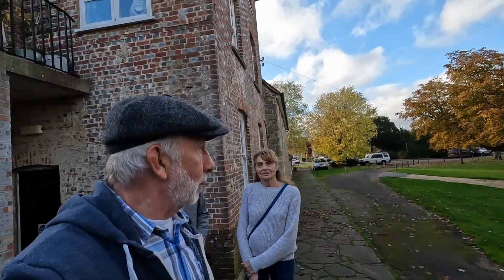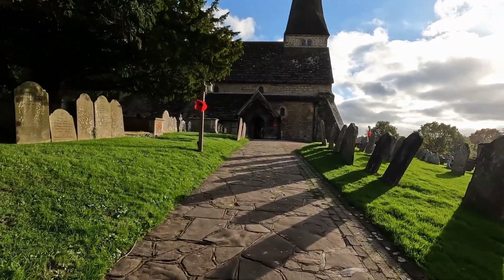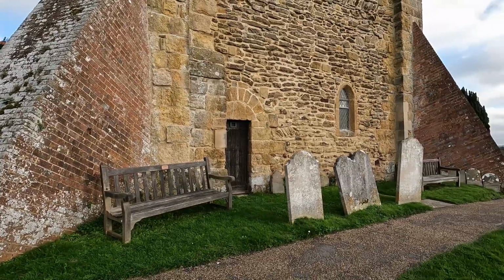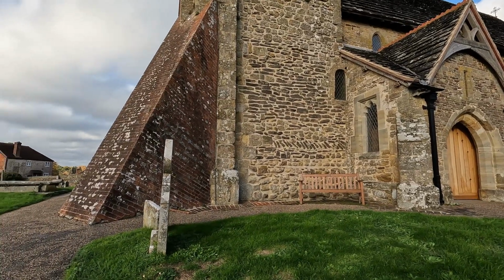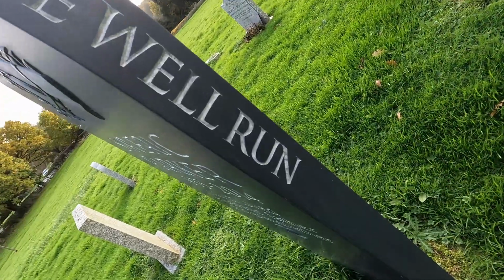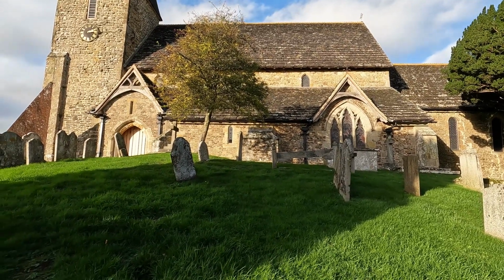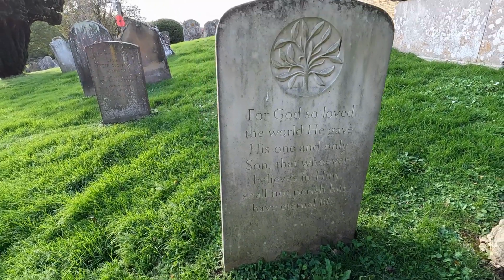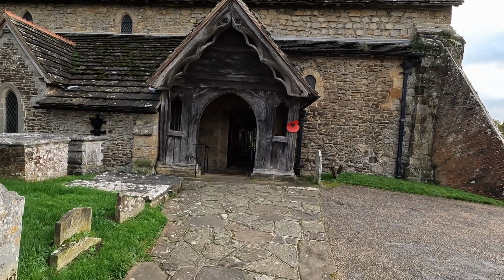Part 1 of St Peter Ad Vincula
Wisborough Green – St Peter ad Vincula
The early C12 nave may incorporate a C11 tower-nave, but in that case there are some oddities.  The aisles are late C12 and the tower, clerestory, chancel and wall-paintings C13.  The porches are C15.

Large like other parishes in this area, this was a centre of mediaeval glass-making.  The large church stands on a low mound that seems barely wide enough and this appears to have determined a number of unusual features.  The rare dedication is shared with one of the chapels in the Tower of London and, though no link is known, both probably originated in the later C11.

The nave presents some puzzles.  The walls of the roughly square western part are 4ft 6in thick, with herringbone masonry, which was commonest before 1100, small north and south windows and flat clasping buttresses.  Stepped round-headed north and south doorways lack abaci and the west one, which is off-centre and has a solid tympanum, could have opened onto a stair.  The walling of the eastern part is much thinner, but with herringbone at its south east angle.  Godfrey posits a massive, square tower-nave (2 p4), with a chancel on the site of the eastern part.  This arrangement exists elsewhere, e g Fingest, Buckinghamshire (BE(W) p715), but the presence of herringbone masonry in the north wall of the western part of the chancel as well suggests all are of the same date.  Conceivably there was a two-part chancel and sanctuary like Bishopstone, East Sussex, but no example is known of this arrangement combined with a tower-nave.

In the late C12 aisles were added only to the eastern part of the nave as the walls of the western part were presumably too thick to be pierced.  Three lancets including the east one remain in the north aisle, but the south one was rebuilt later (see below).  The two-bay south arcade has broad, unchamfered heads, a round pier with a square capital and chamfered responds with trefoiled stops and plain abaci.  The pier and responds of the north arcade are similar, but the heads are later (see below).  A slightly narrower eastern arch allows room for the entrance to the rood-stair, an arrangement which appears contemporary, as the respond looks unaltered.  If this is so, this is an early example of a rood-loft.  The slightly chamfered chancel arch is similar with broad and relatively low proportions, though the bases of the responds are higher.  Despite the presence of earlier masonry in the western part of the chancel, its pointed head is again late C12 at the earliest.  Indeed, the paintings in a plain pointed recess to its south, of a kind used for a nave altar, are dated to 1200 at the earliest (see below), yet the chancel arch cuts into them, suggesting the arch is later still or may have been widened (BE(W) ibid).  Godfrey posits a triple arch (2 p6), but these were never common and virtually unheard of by this date.  In any case, the recess on which he based his argument was surely never an arch and there is no sign of a matching north one.  The sequence of construction is hard to follow, but conceivably the chancel arch was altered with the north arcade in the late C13 (see also below).

The floor of the long chancel is a step below the nave, presumably because of the slope of the mound.  Except the herringbone outside, there is nothing earlier than the C13.  There are three tall lancets each side, the westernmost ones with lower sills, and three stepped east ones; the centre one is wider and taller and the rere-arches are roll-moulded, with a string-course linking the sills.  A north doorway has a continuous roll-moulding.

Further information in part 2 this will go live on the 1st January